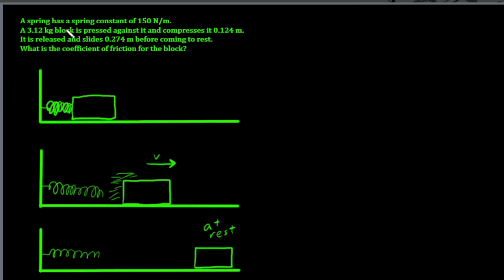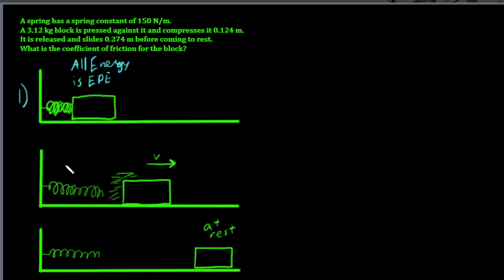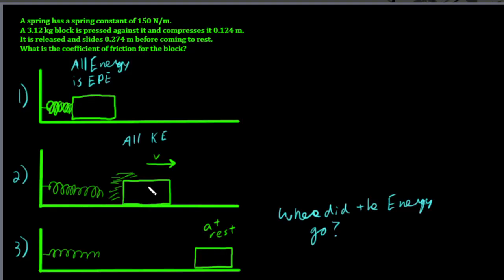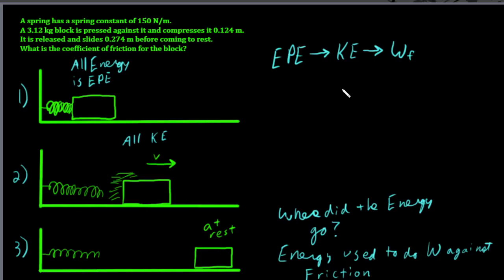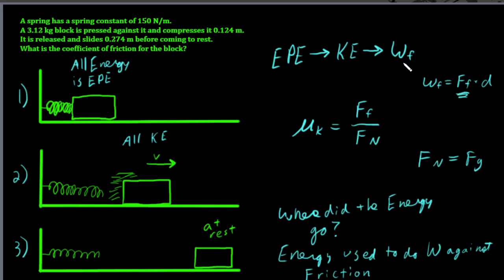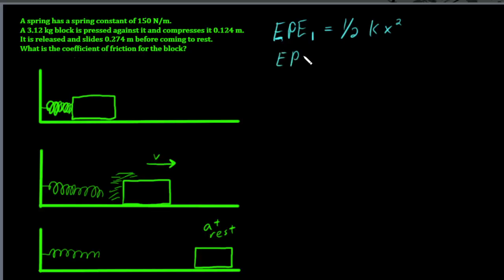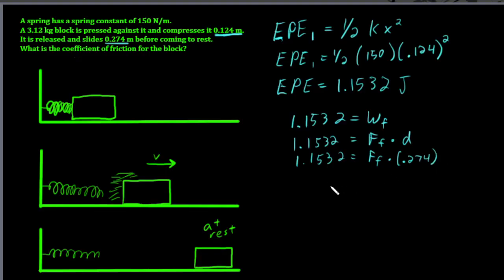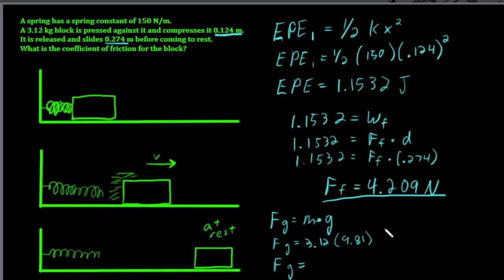Follow the Energy! EPE to KE to Friction